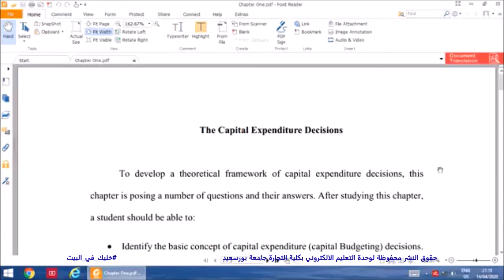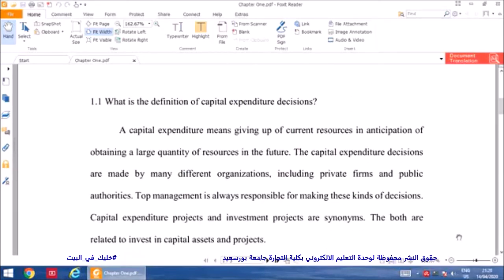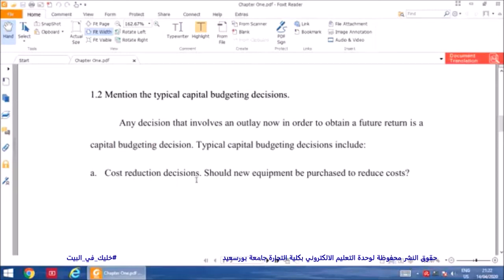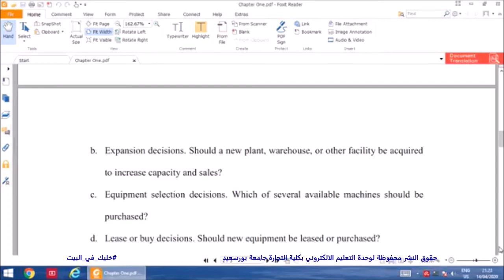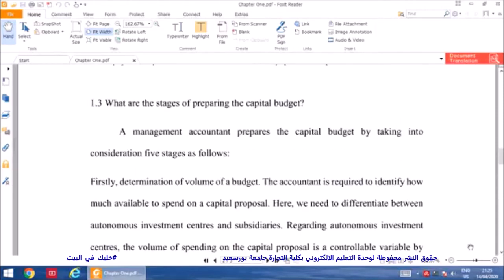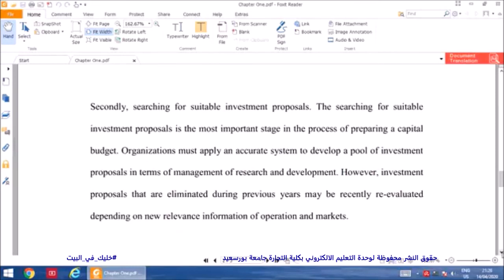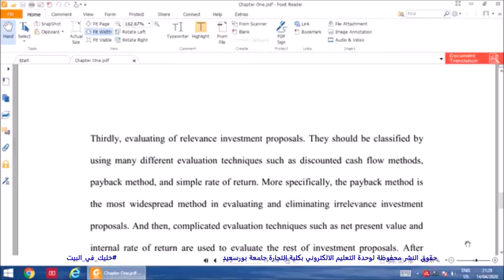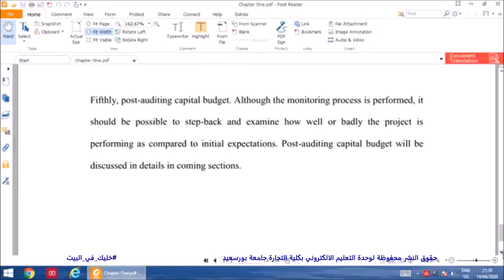المحاضرة (4) - مادة Feasibility studies and projects evaluation الفرقة الرابعة شعبة اللغة الانجليزية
المحاضرة (4) - د.محمد الاشول -  مادة Feasibility studies and projects evaluation الفرقة الرابعة شعبة اللغة الانجليزية